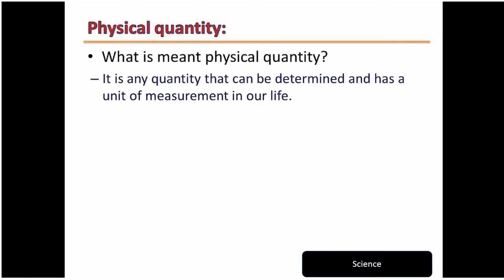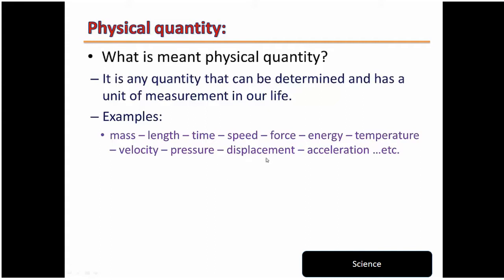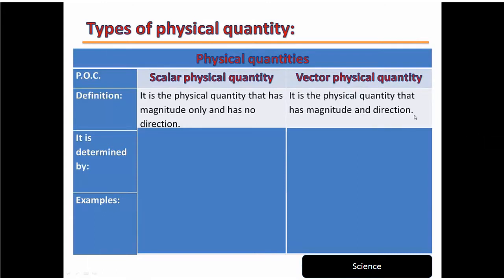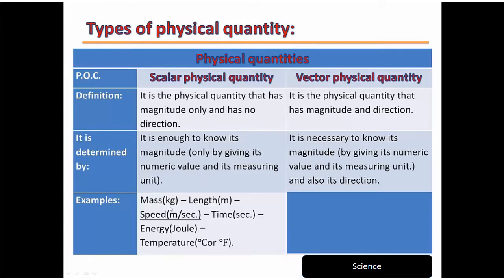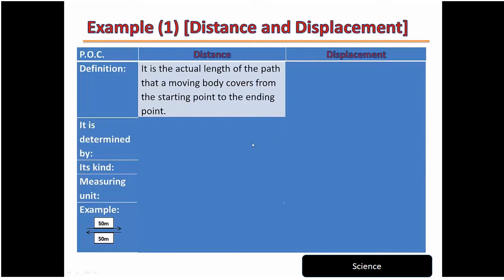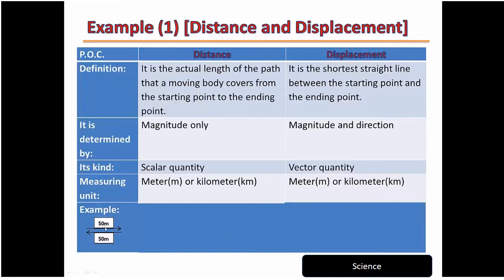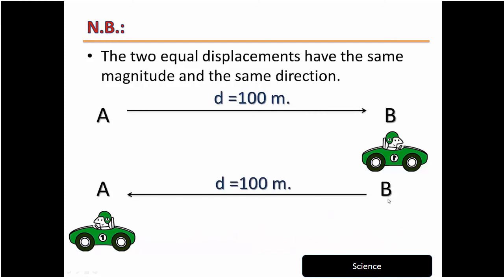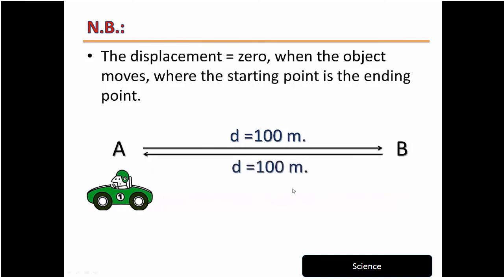3rd prep lesson 3 part 1